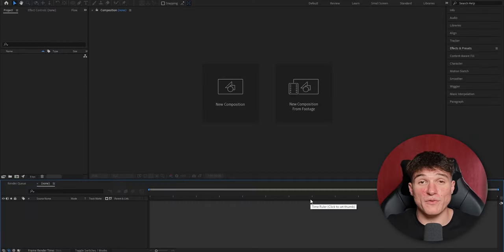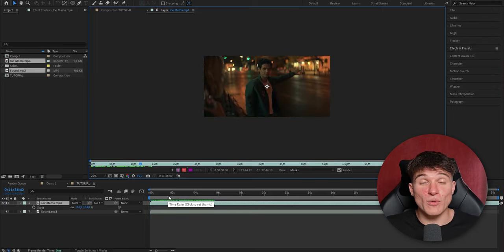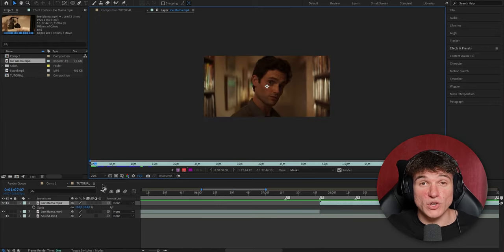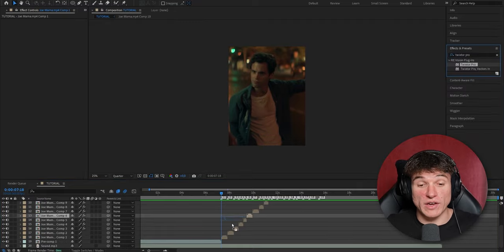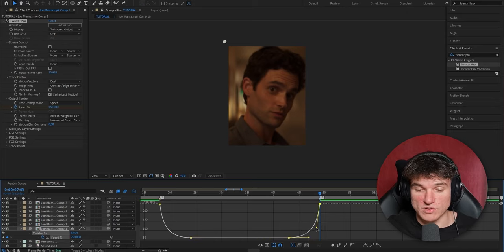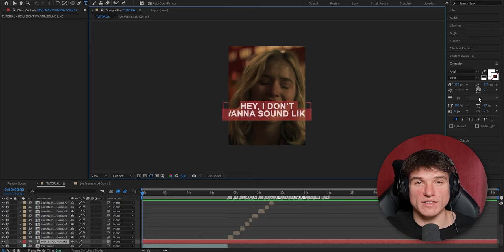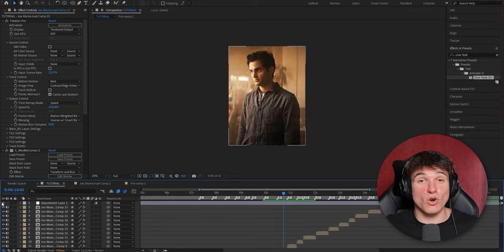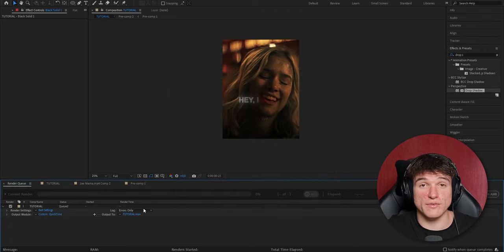HOW TO: Make A TikTok Edit I Complete After Effect's Tutorial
🚀 Unlock the Secrets of Good TikTok Edits!  🎥✨

🔥 Elevate your TikTok edits with this complete step by step tiktok edit after effects guide! 🔥

How to make a complete edit in after effects, after effects edit tutorial. how to edit in after effects. ae edit tutorial tiktok